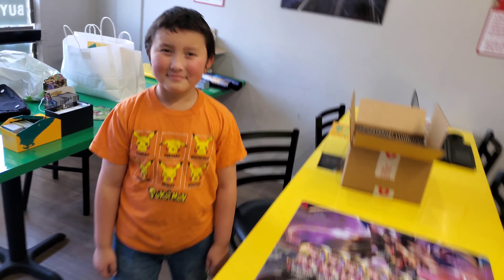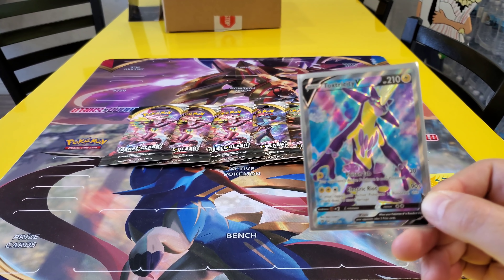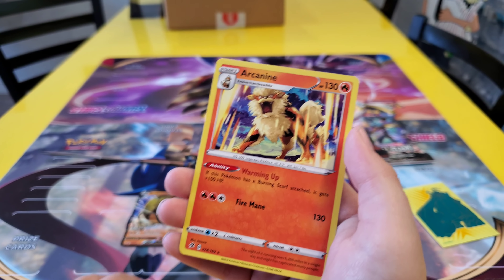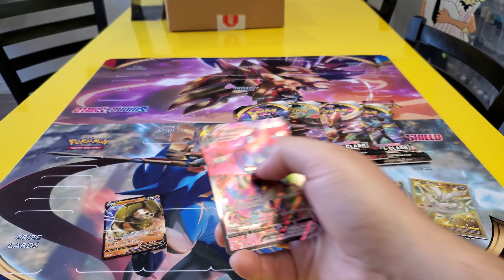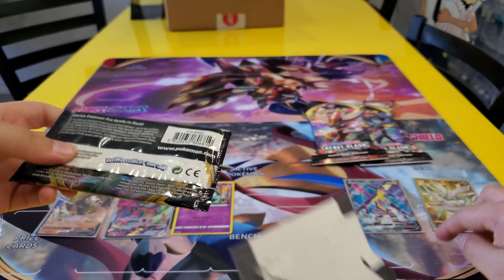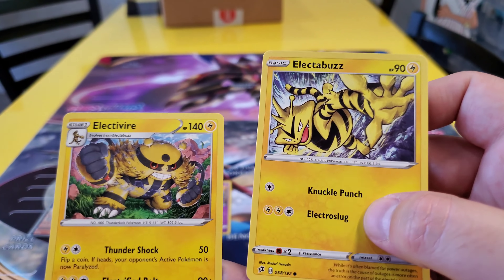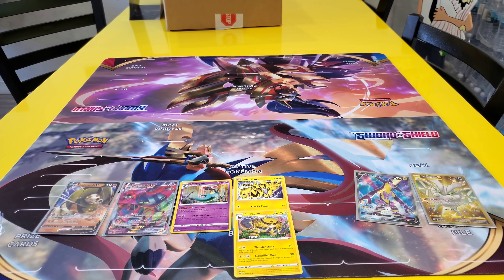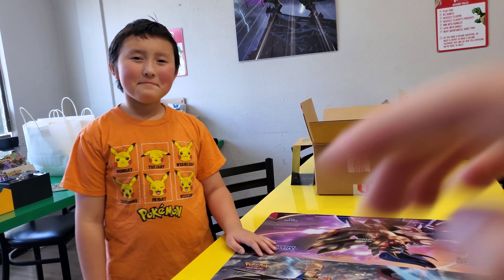NEW REBEL CLASH BOOSTER PACKS VS ELITE TRAINER BOX BATTLE! New Pokémon Cards opening THIS VS THAT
ITS HERE! TIME FOR A NEW OFFICIAL SERIES!! This is the unofficial first episode of THIS VERSUS THAT!! TvT0 Where we combine 2 pokemon products to go head to head to help you decide which is better for you to buy! today we have a brand NEW REBEL CLASH ELITE TRAINER BOX going up against 8 NEW Sleeved REBEL CLASH BOOSTER PACKS!! Each episode will be a 2 part dramatic battle of pulls! You are not going to believe these pulls!